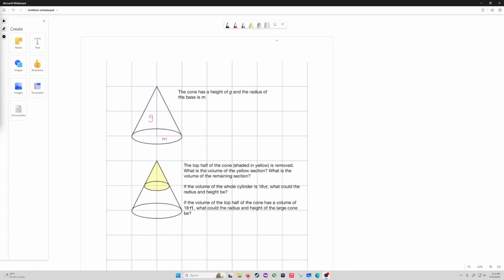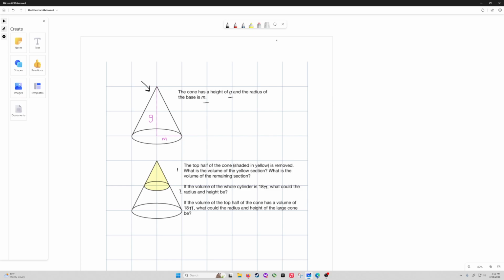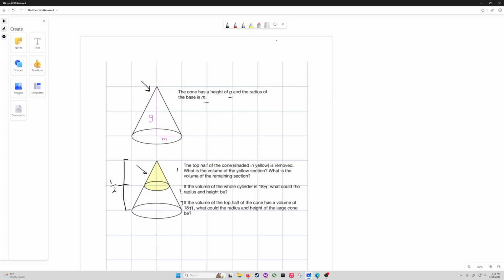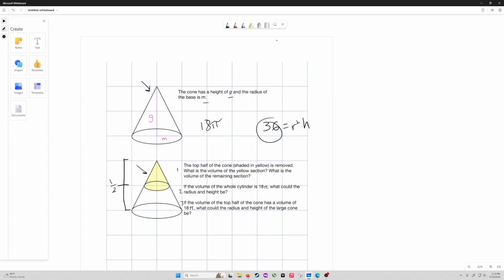Video 4 Challenge Problem